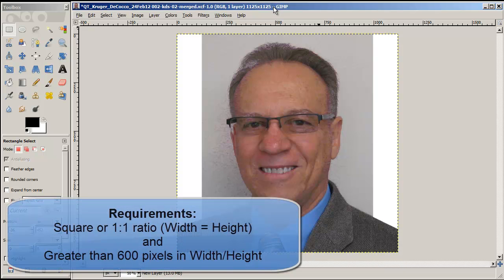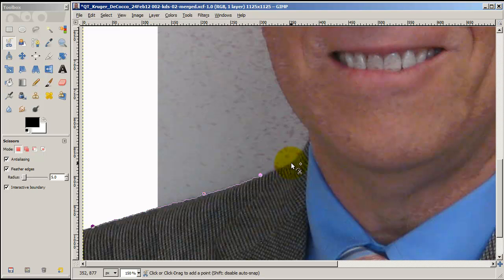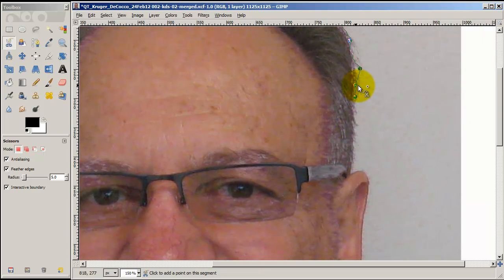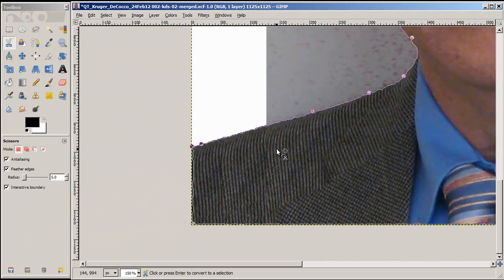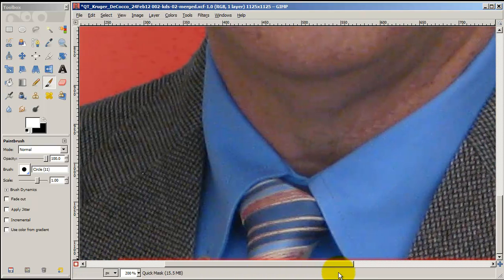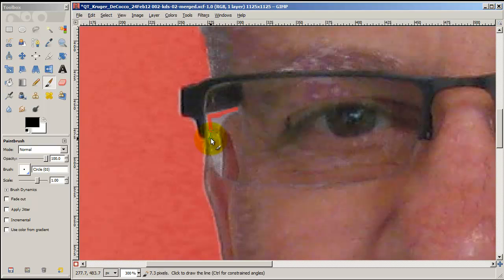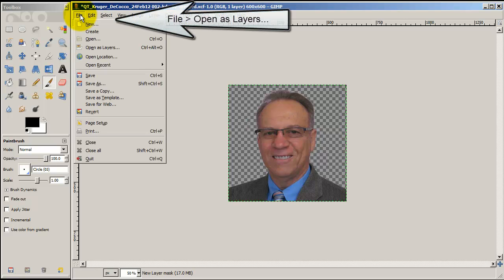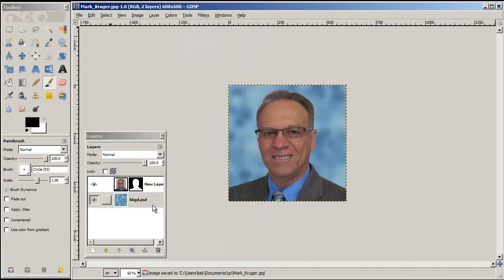Silhouetting Images in GIMP